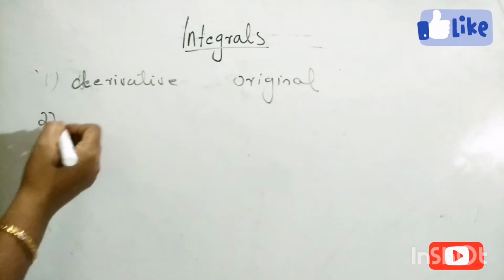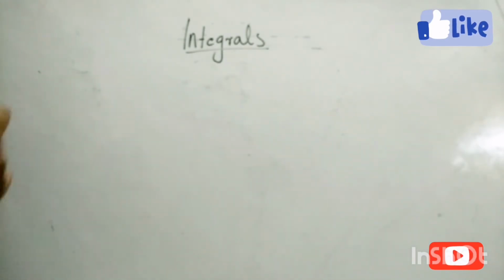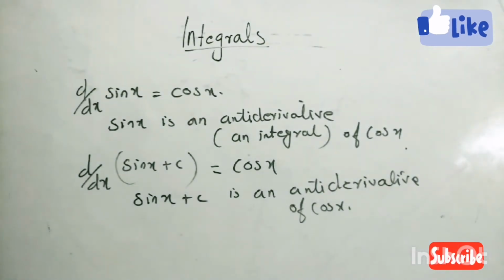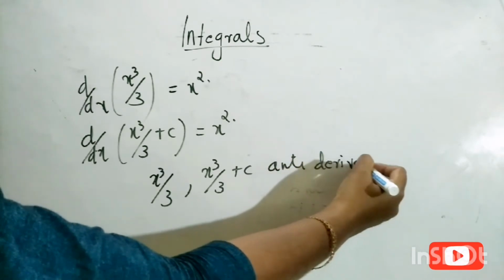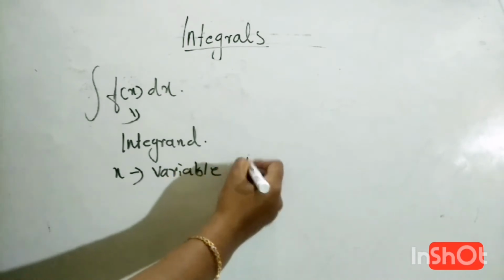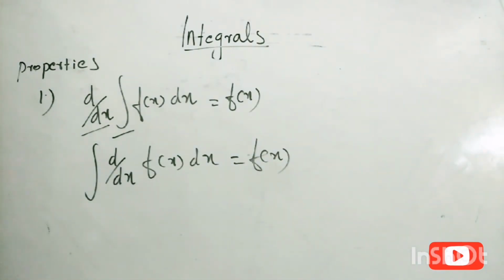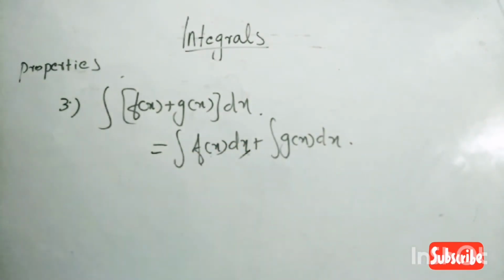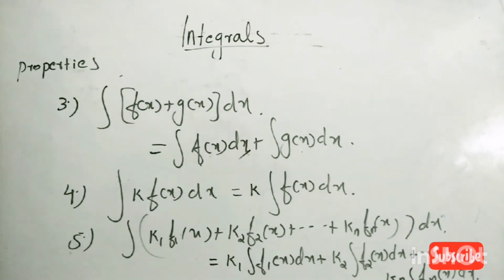Introduction to Integrals | Chapter 7: Integrals | Class 12 Mathematics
Chapter : Integrals
12th Standard Mathematics
NCERT

1. Indefinite Integrals
2. Definite Integrals
3. Properties of Indefinite Integrals